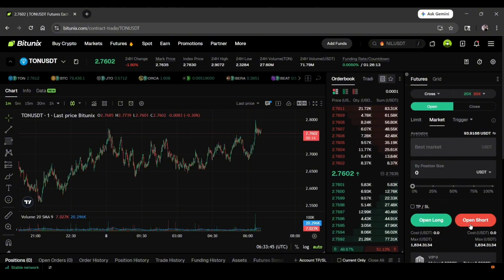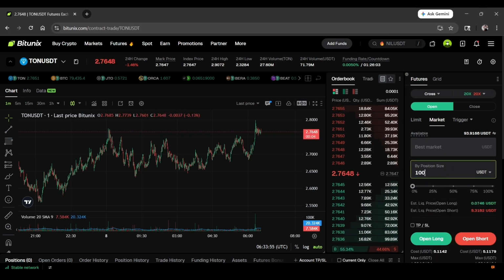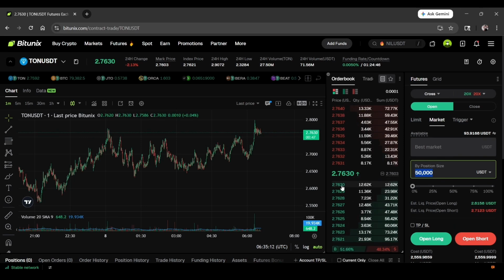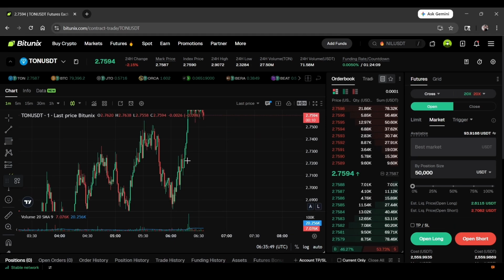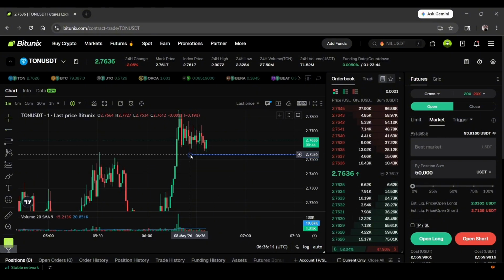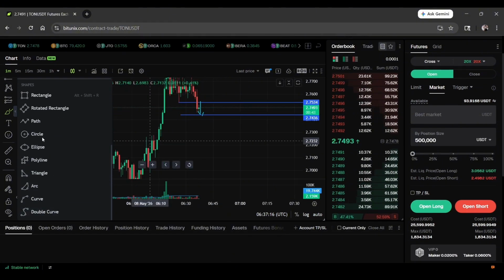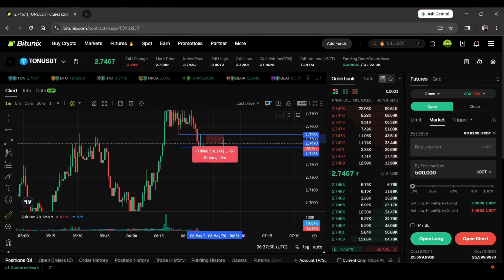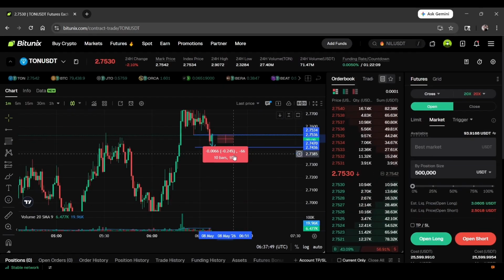Exchange Guide: Slippage Explained